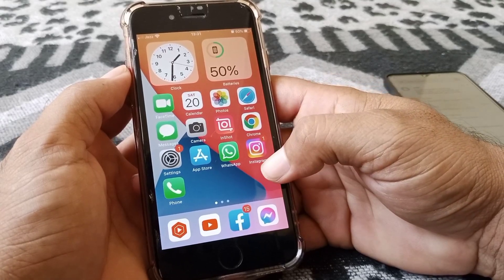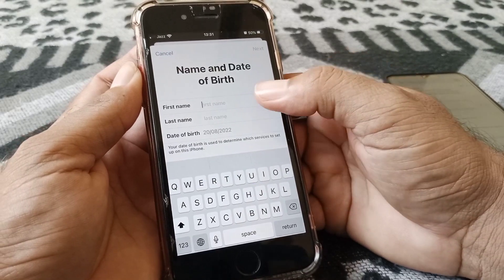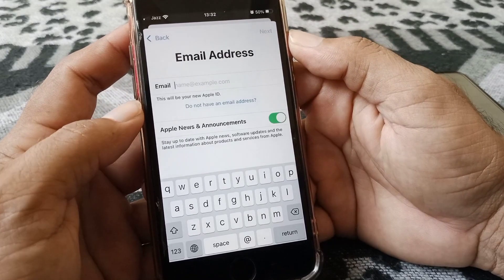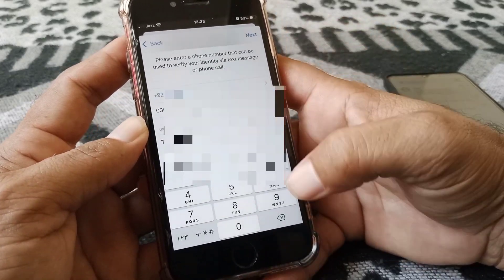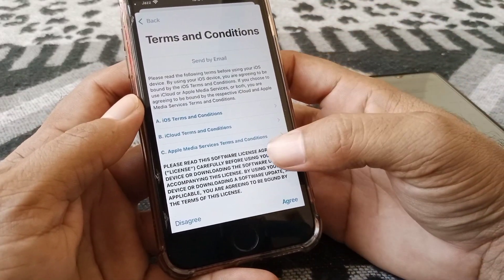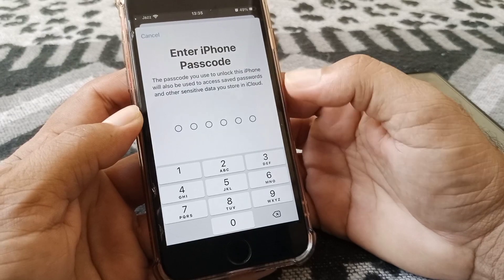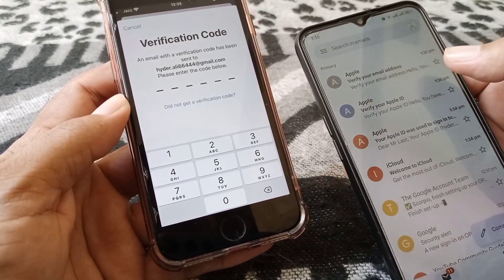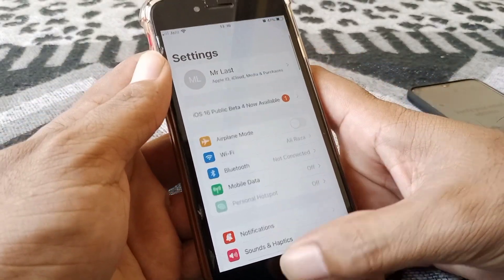How to Create An Apple ID on iPhone || iPhone 7, 8 Plus , iPhone X, XR , iPhone 11 , 12 , 13 Pro Max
After watching this video you will be able to know " How to Create An Apple ID on iPhone || iPhone 7, 8 Plus , iPhone X, XR , iPhone 11 , 12 , 13 Pro Max ". So get rid of this problem and enjoy your device.